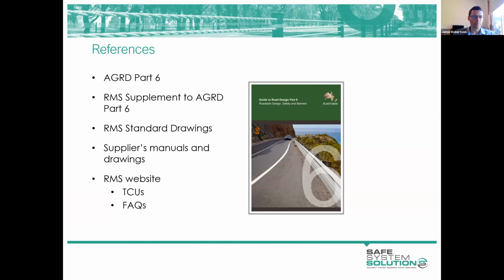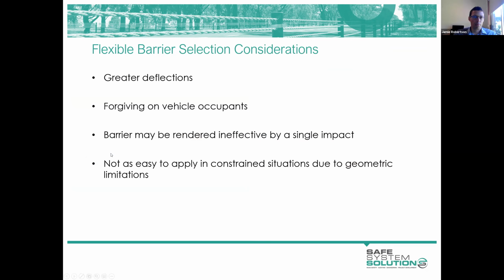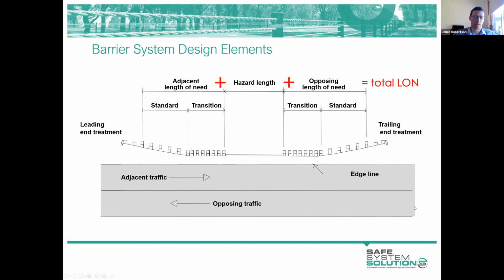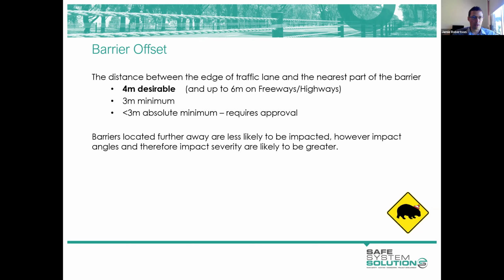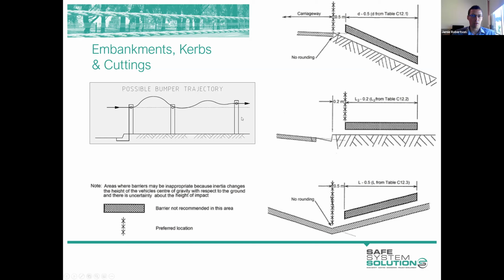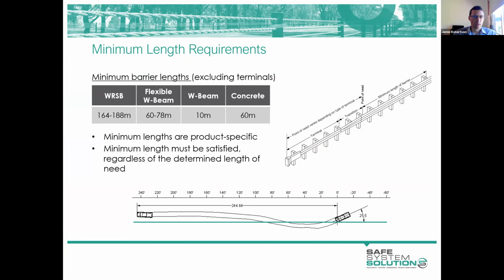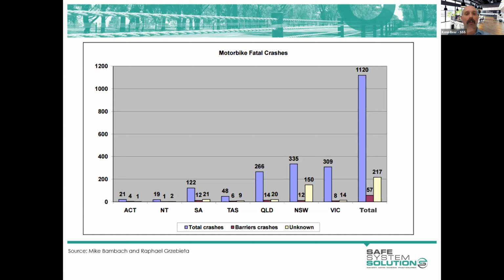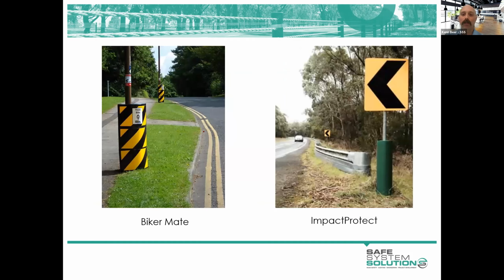RSB TfNSW Module 3 Jan 2021